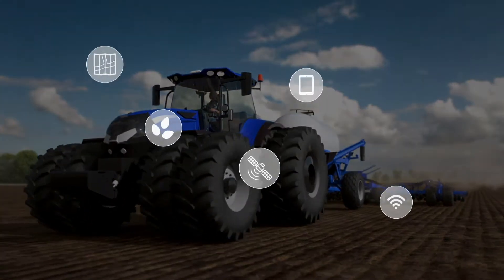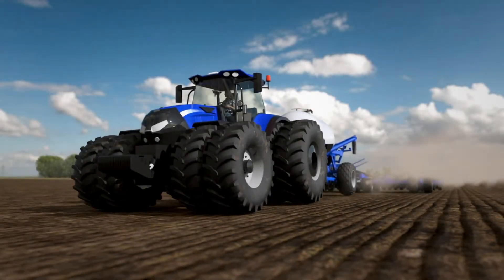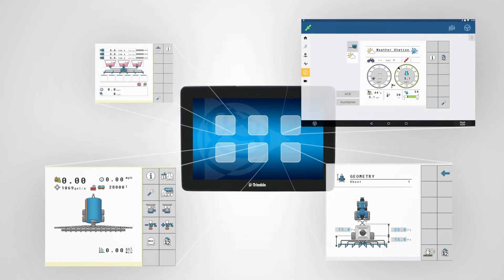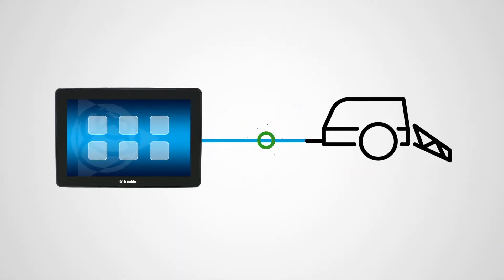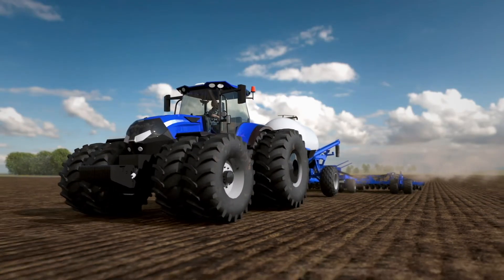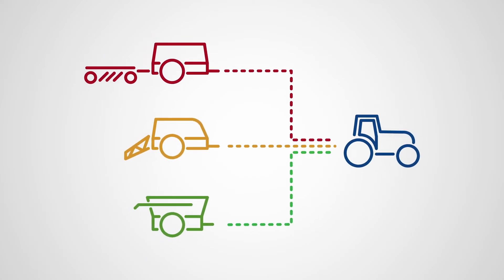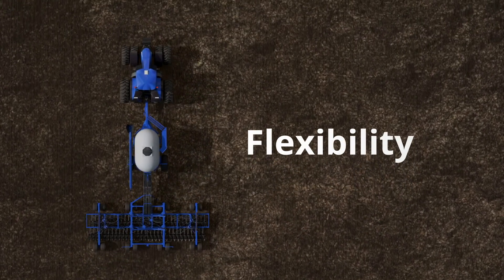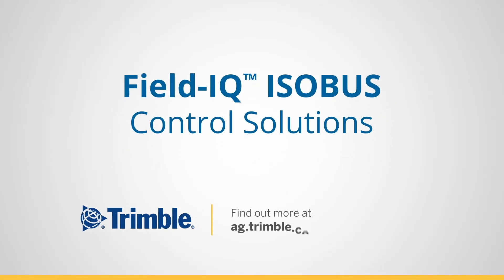Field-IQ ISOBUS Control Solutions™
Get more out of your equipment with Trimble® Field-IQ™ Liquid Control Solutions. Our full suite of application control solutions gives you more control over multiple rates and sections, adds value to your existing equipment and offers greater freedom in adding new equipment in the future.